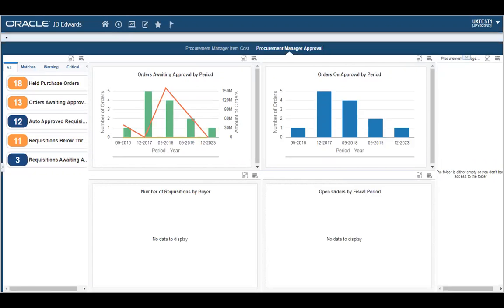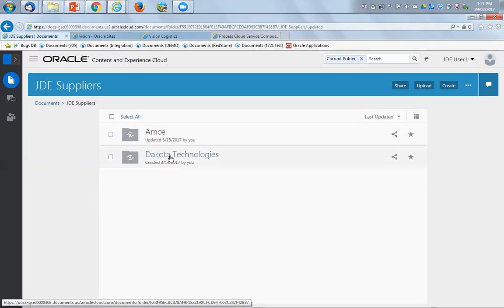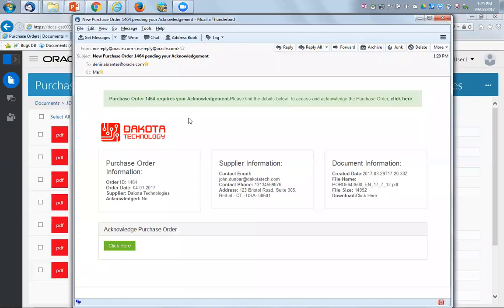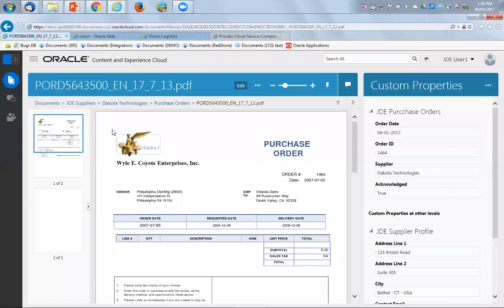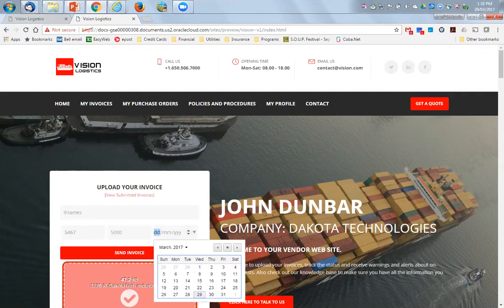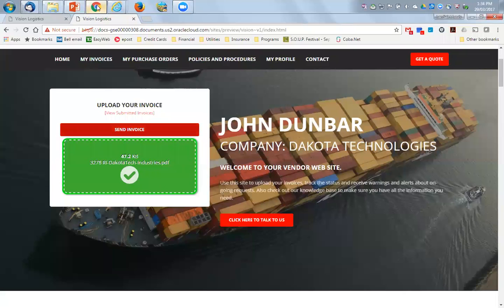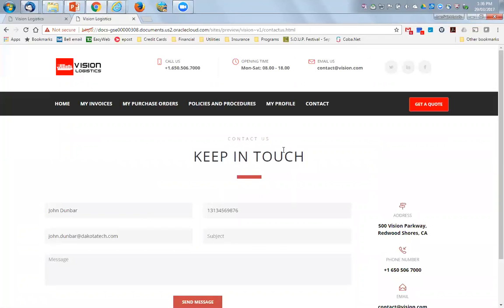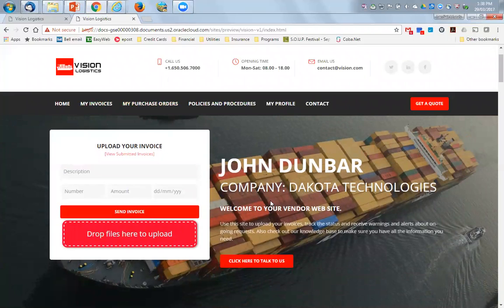A sample supplier portal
This short video details how The Content and Experience Cloud and Process Cloud service could be used to build a Supplier portal for JD Edwards